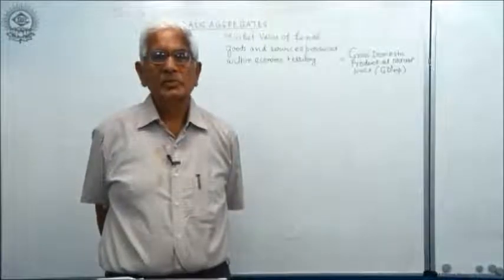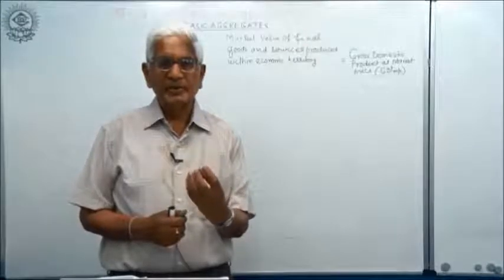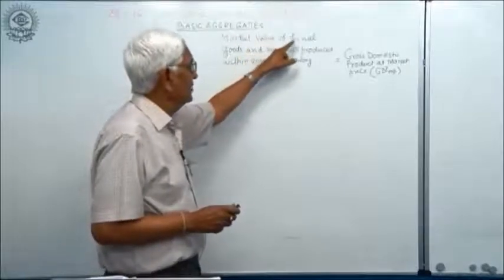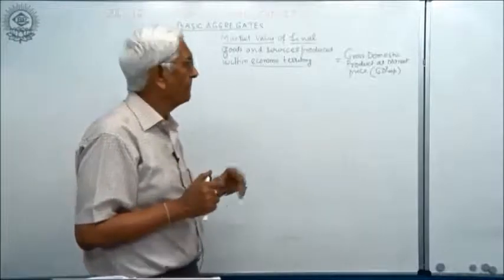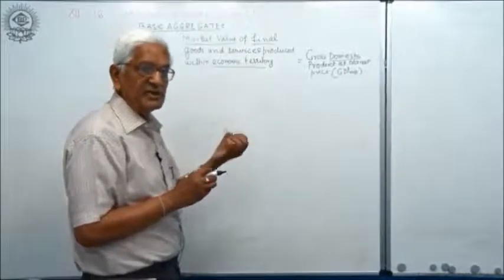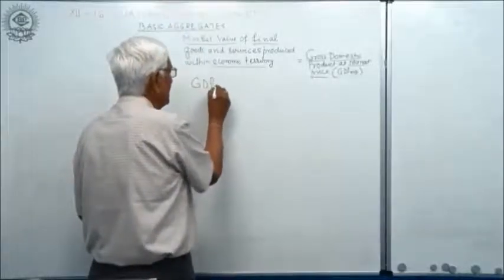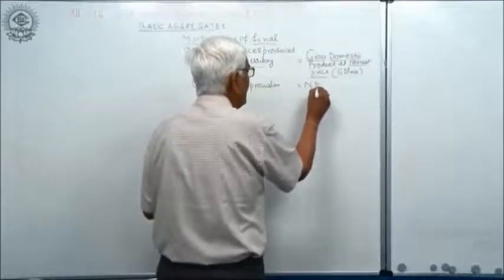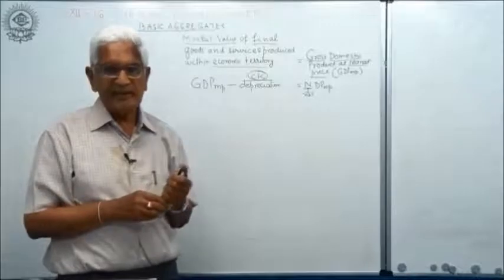National Income Aggregates Class XII Economics by S K Agarwala